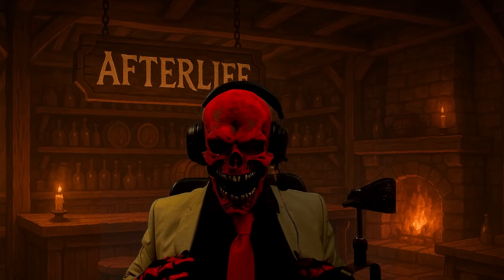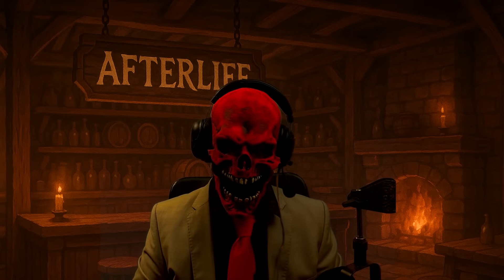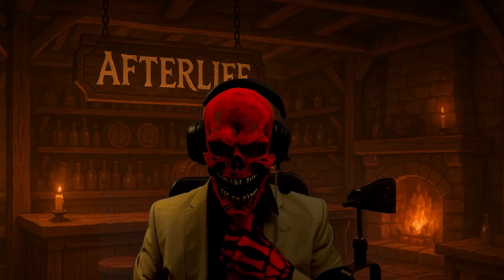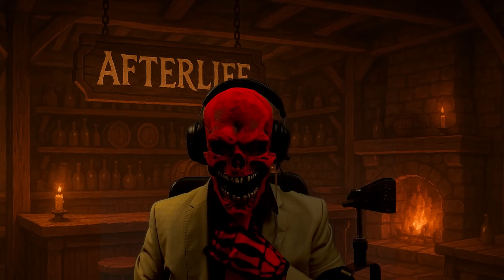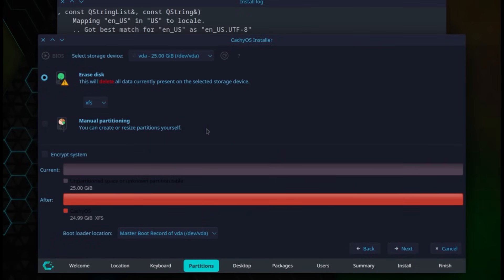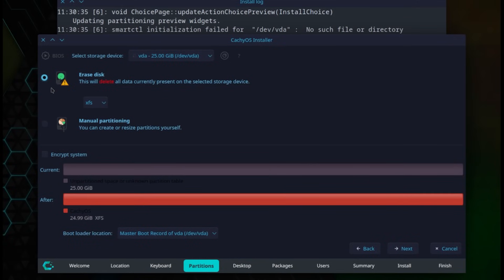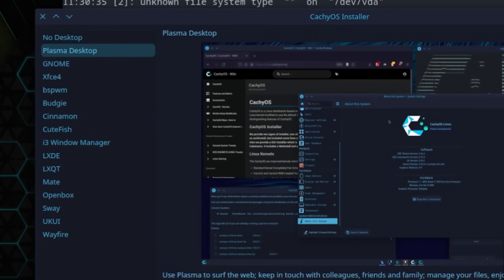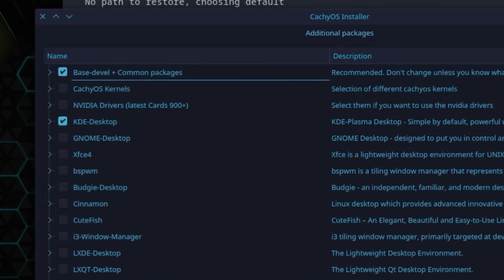YOU Told Me to Game on THIS Linux Distro... So I Did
Ever wondered which Linux distro is best for gaming in 2025? In this video, I take on a challenge set by YOU — my amazing viewers — to game on the Linux distro you picked: Cachy OS. From installation to performance benchmarks, we'll dive deep into how this Arch-based powerhouse handles modern AAA games, Steam, Lutris, and more.

Watch as I explore the pros, the pitfalls, and whether Cachy OS deserves a permanent spot on your gaming rig. This isn't just another tutorial — it's a full journey through the highs, lows, and unexpected surprises of Linux gaming.

👻 Featuring our favorite red skeleton in full Overlord anime style, pondering the mysteries of the Linux world…

Credit to @CrypticScience for the edit